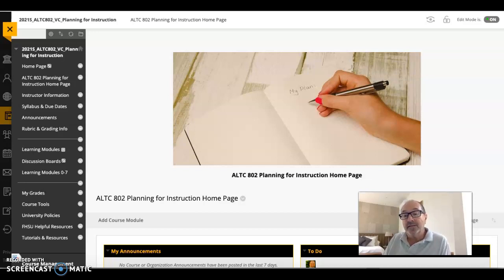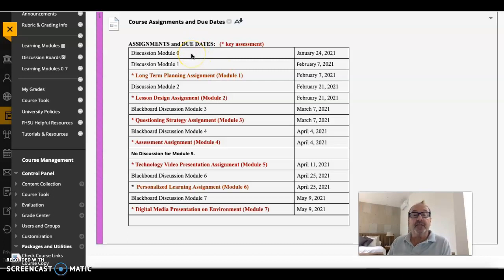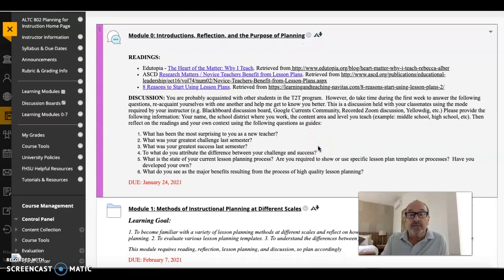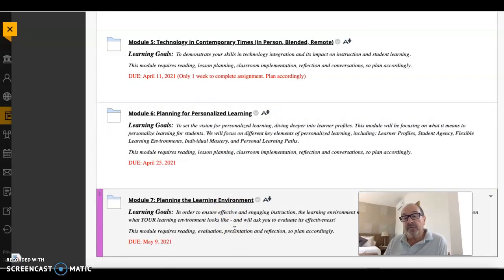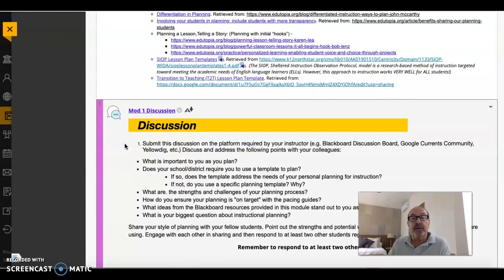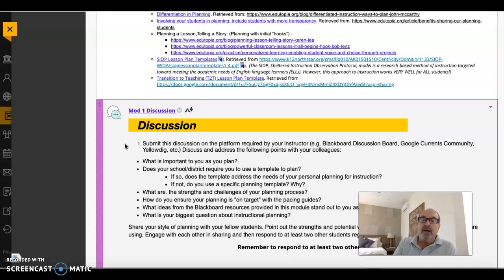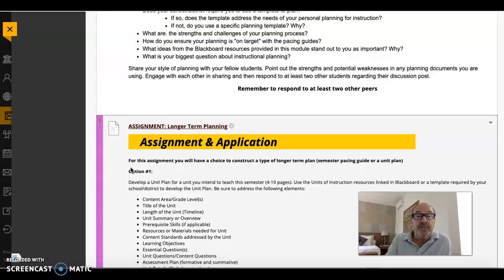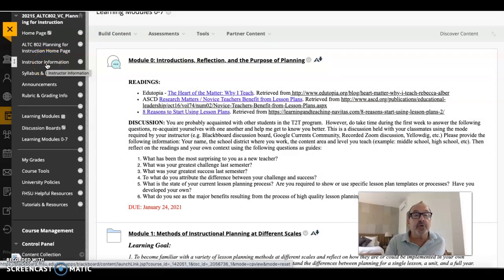Intro to ALTC 802 1.13.21